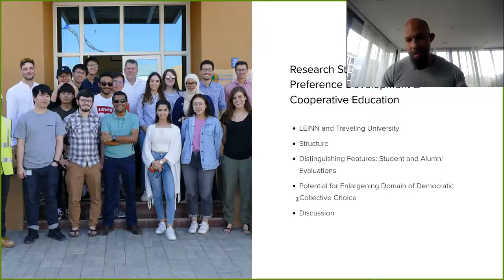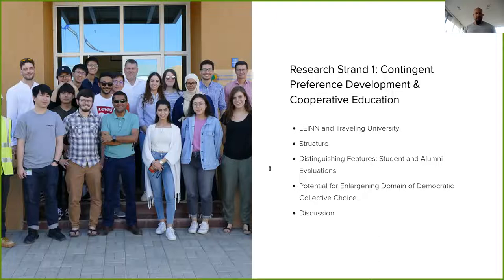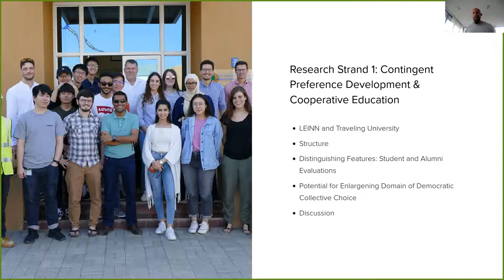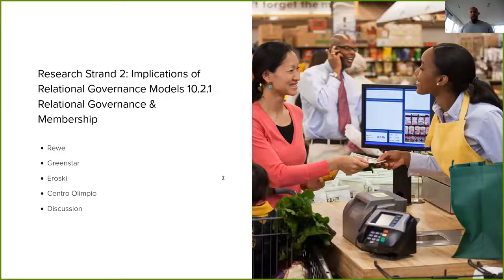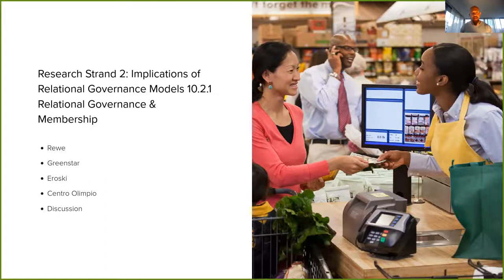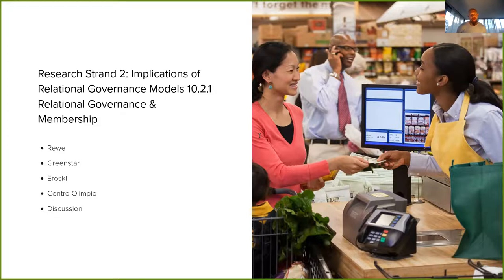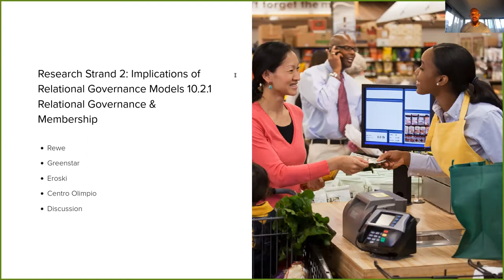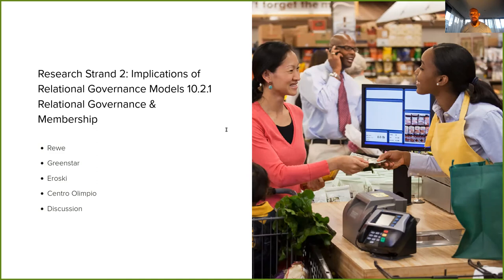Synthesis: Video 1: Case Studies in Cooperative Microeconomics, pt. 1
This video introduces the last module, going into the first and second research strands: 1) Contingent Preference Development & Cooperative Education and 2) Implications of Relational Governance Models.

This video is part of an online video course which can be found in its entirety at econ.coop or also. The course, made up of four modules that can be found will also soon be available via Exploring Economics.

The basis of the course is my book, The Cooperative Economy: Towards a Stakeholder-Led Demmocracy, which can be read in its entirety

Module 1 covers the Introduction and Literature Review, Chapters 1 and 2, and provides a general context for the field of Cooperative Economics.

Module 2 presents Chapters 3, 4 and 5, entitles "Genealogy", "Moral Economy" and "Democracy", respectively.

Module 3 introduces the main theoretical architecture of the field of Cooperative Economics, focusing on the asymmetry, replication and imperfection principles and synthesizing the work of prior modules. It seeks to integrate this work at several levels, including the group, organizational and market-level, in the later case arguing for an ecological approach to cooperation.

Module 4 presents preliminary research across three main research strands, covering leadership education and relational governance; as well as three case studies in a "Mission-Oriented Cooperative Ecology".